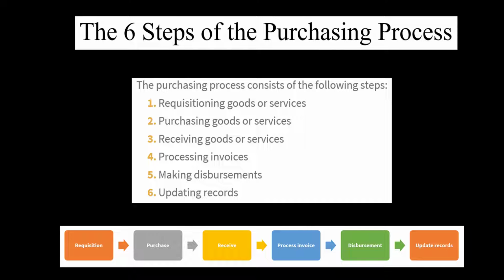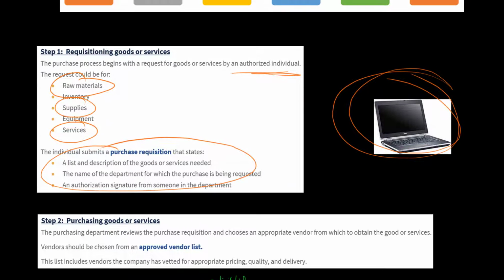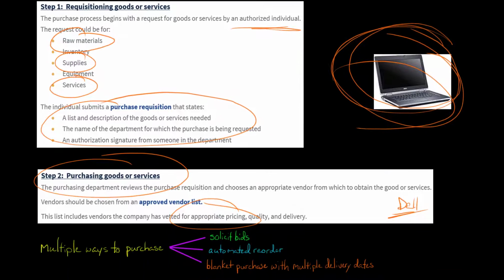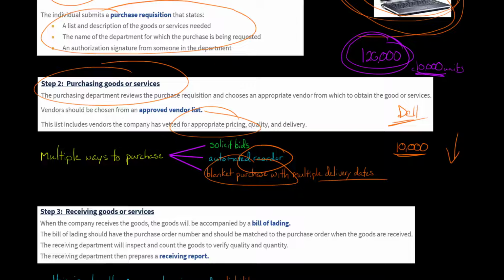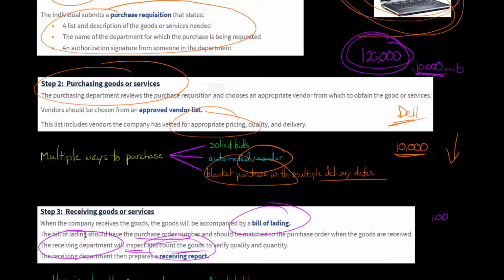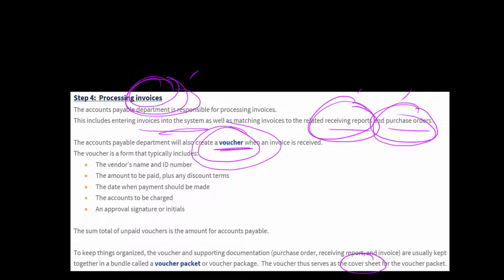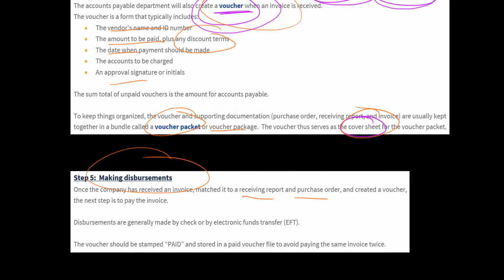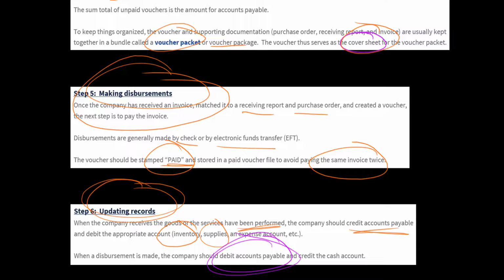The 6 Steps of the Purchasing Process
The purchasing process is very important to a business, as manufacturers can’t make goods without raw materials and retailers can’t sell goods without first buying them.  Even service providers must acquire goods or services to provide services (e.g., accounting firms need to purchase tax preparation software and law firms purchase software to research legal cases).

Before auditing the purchasing process, the auditor needs to get an overview of the activities that make up a company’s purchasing process.

The purchasing process consists of the following steps:
1. Requisitioning goods or services
2. Purchasing goods or services
3. Receiving goods or services
4. Processing invoices
5. Making disbursements
6. Updating records

0:00  Introduction
0:22  Requisitioning goods or services
1:19  Purchasing goods or services
4:09  Receiving goods or services
5:37  Processing invoices
7:57  Making disbursements
8:40  Updating records
ACCESS INDEX OF VIDEOS
CONNECT WITH EDSPIRA
CONNECT WITH MICHAEL
ABOUT EDSPIRA AND ITS CREATOR